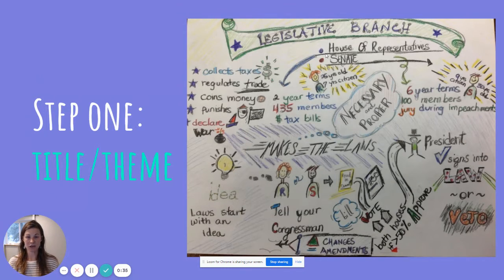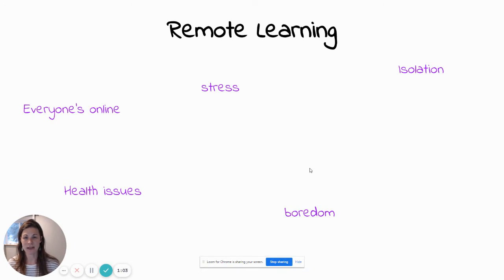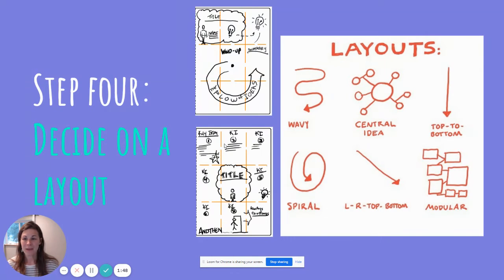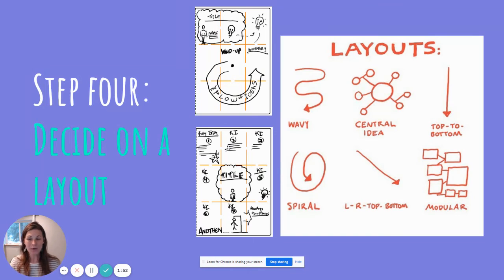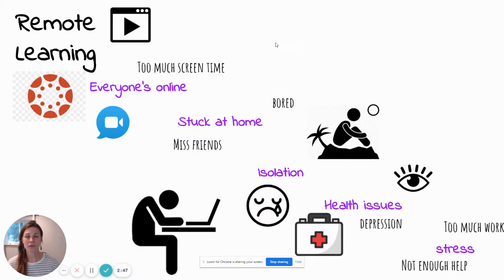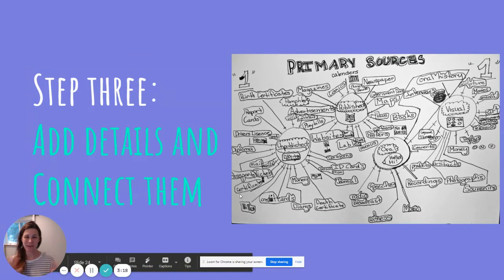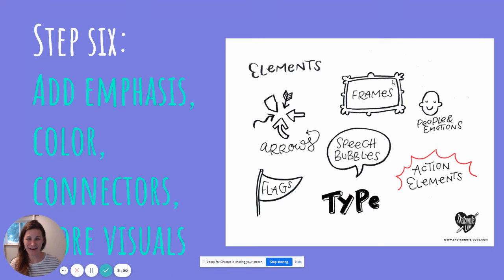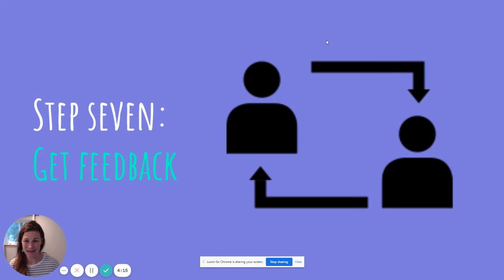How to Get Started with Sketchnotes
Strategies for creating a sketchnote! Step by step guidance.